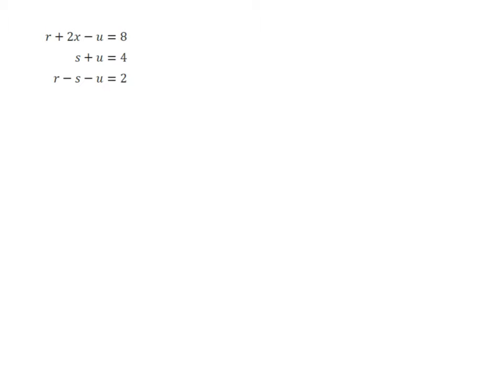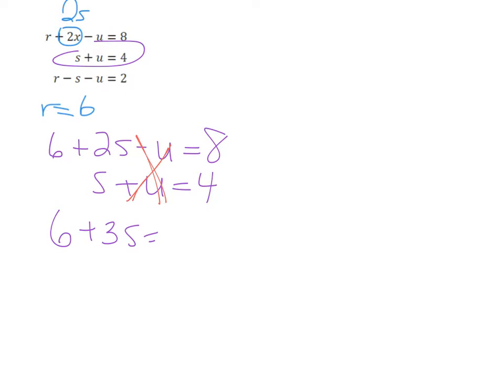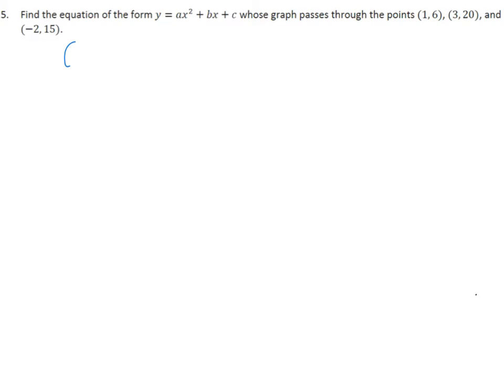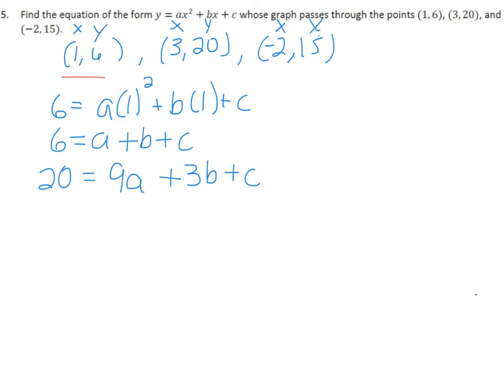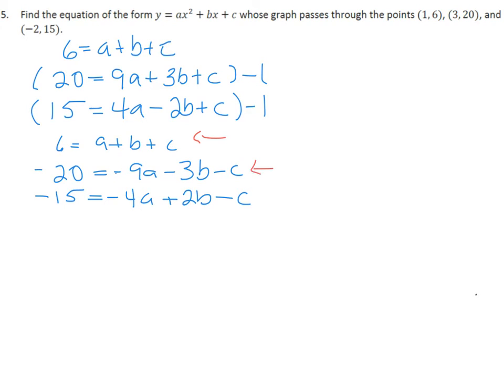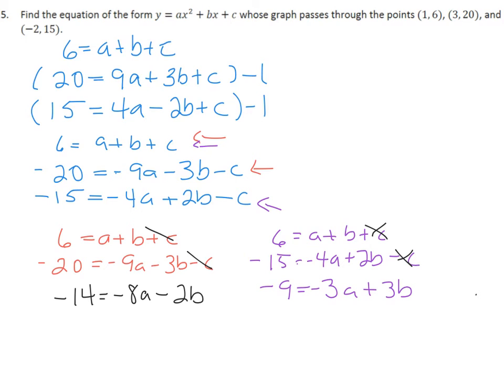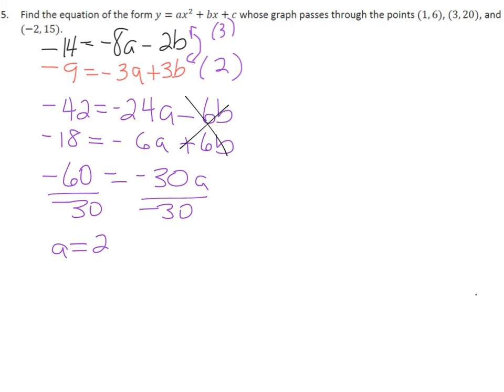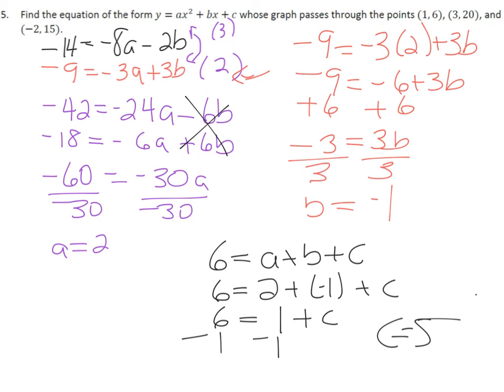Alg2 U4L1b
Alg2